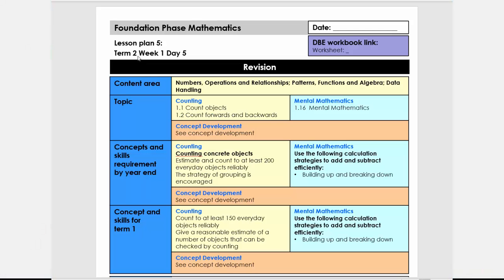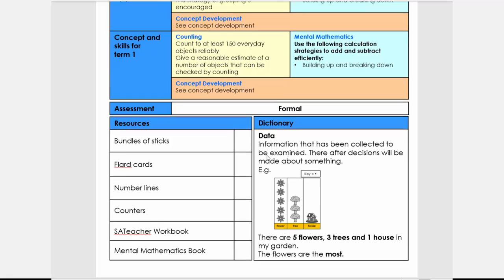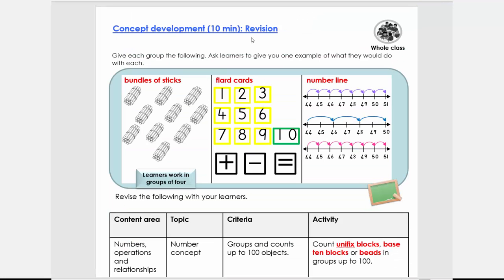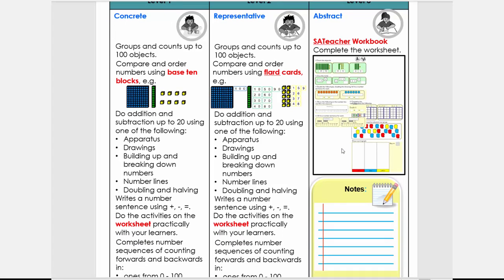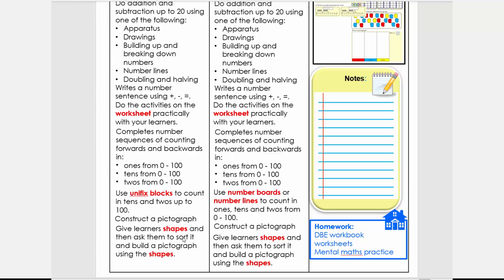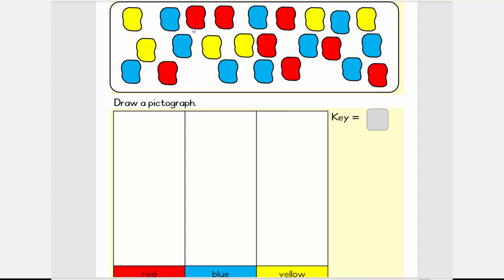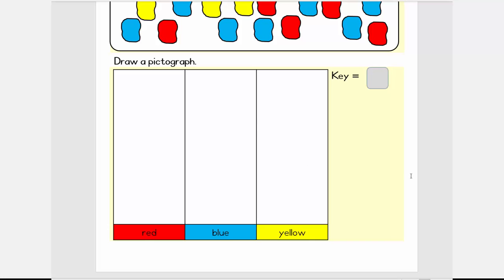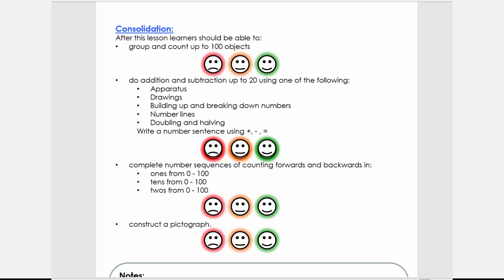Maths Grade 2 Term 2